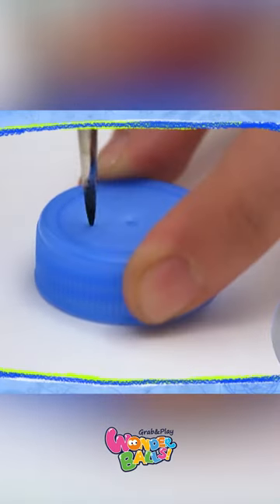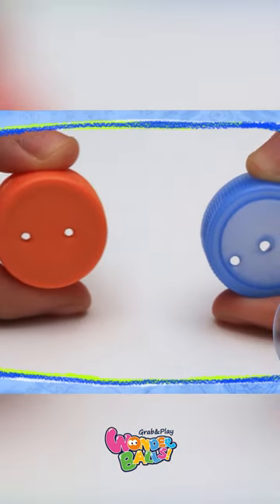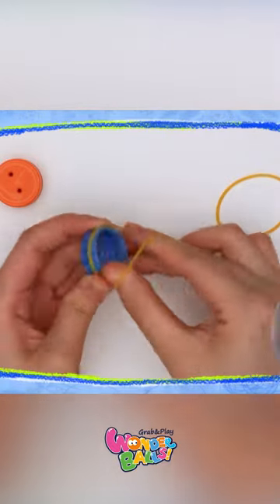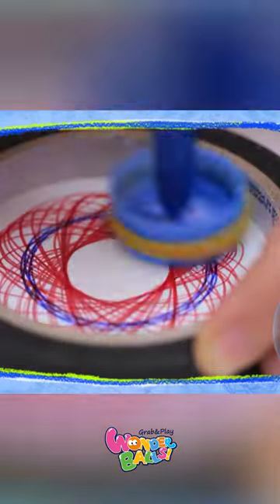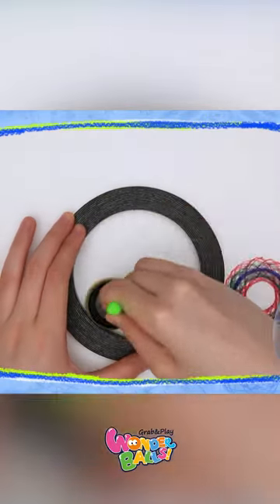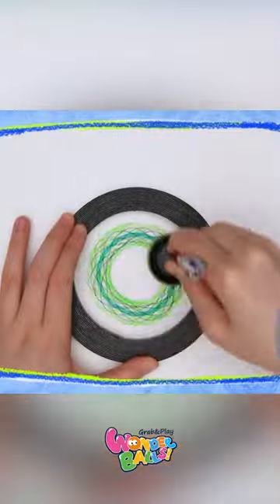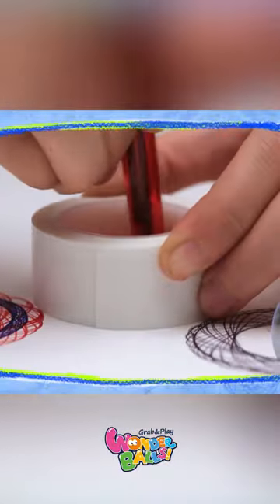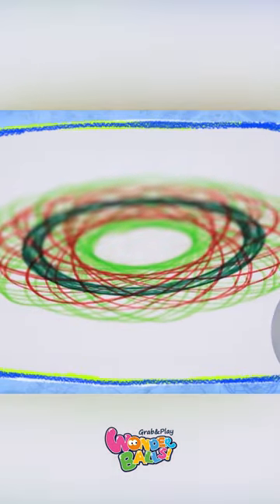Mandala Design by WonderBalls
Learn how to make Mandala Designs from WonderBalls.